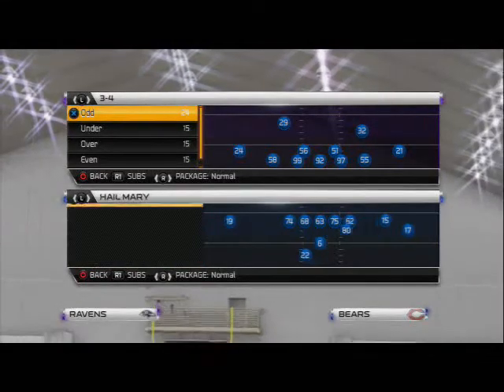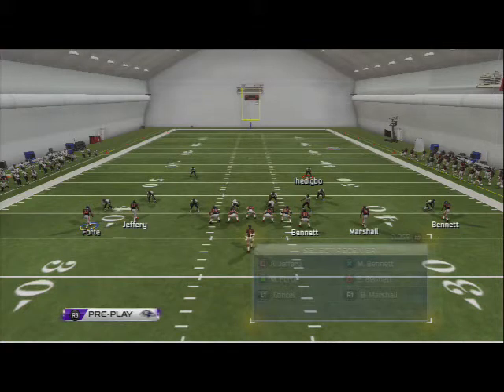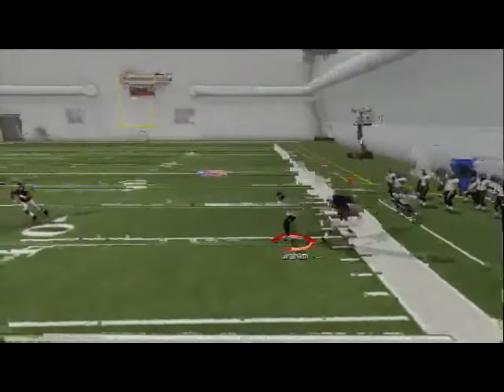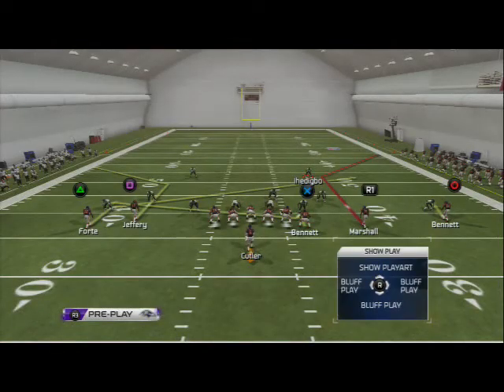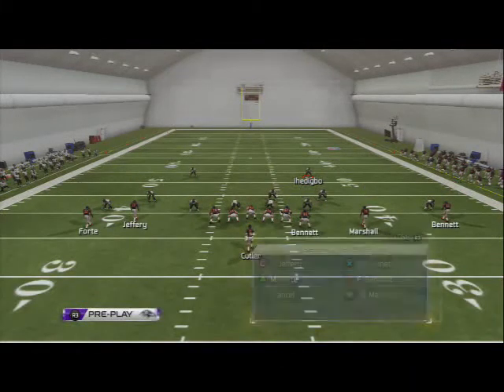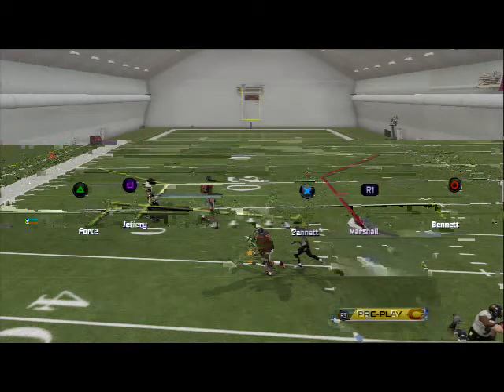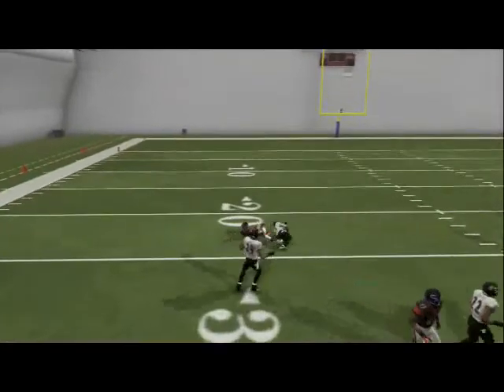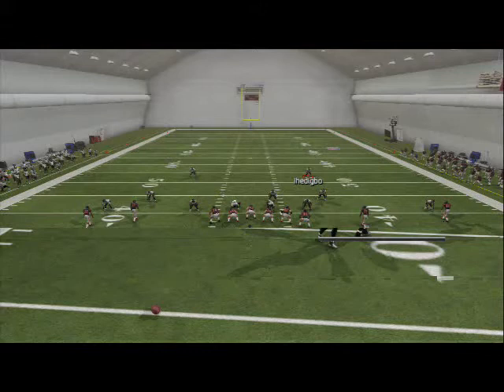Madden 25 Tips: Tip of the Week: Episode 3: The Best Running Back Route in Madden 25